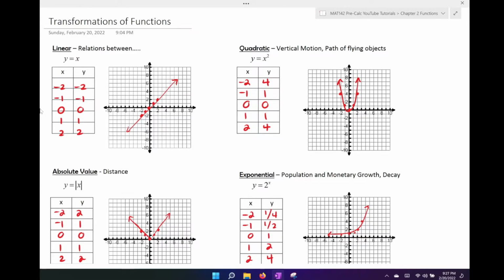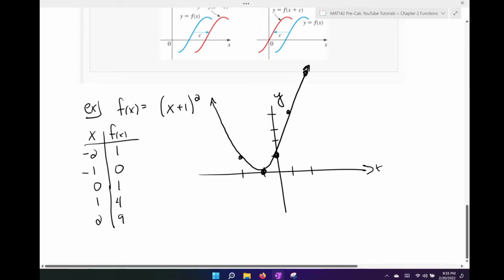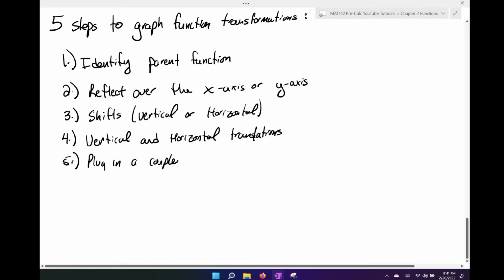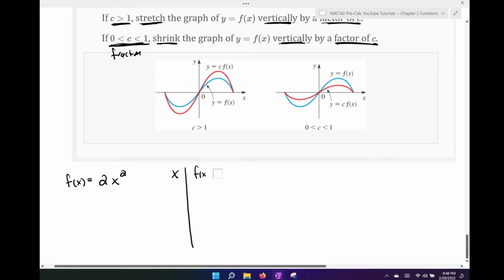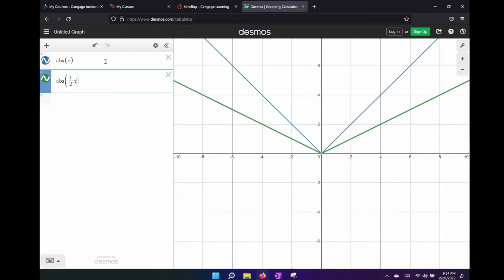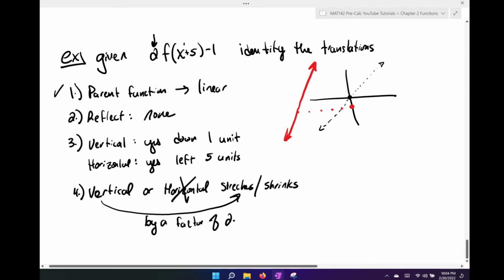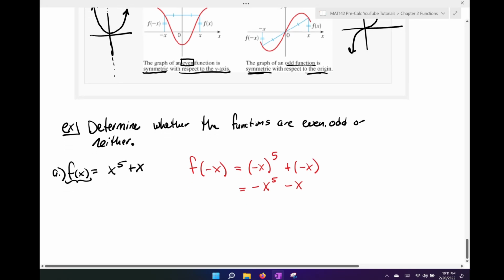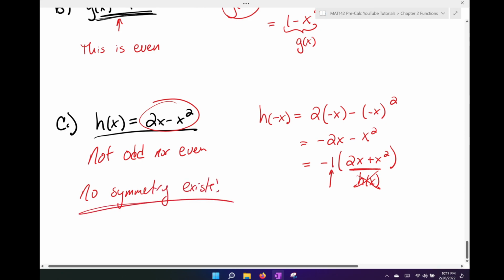MAT142 Chapter 2 Section 6 Transformations of Functions